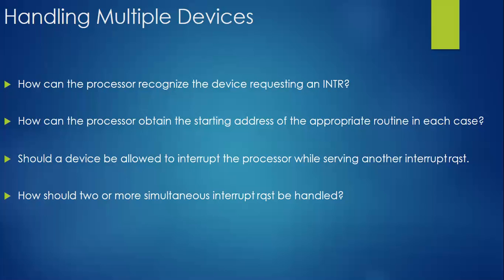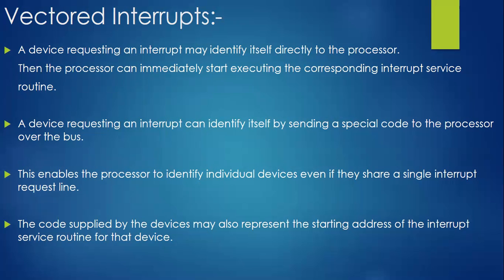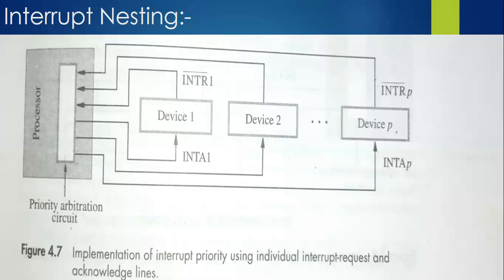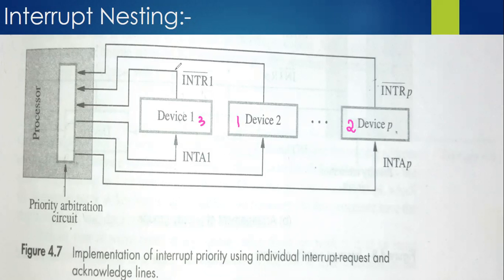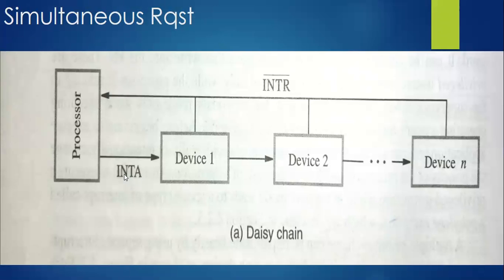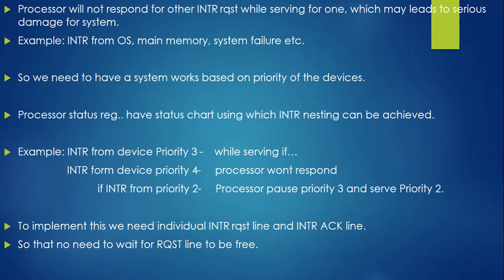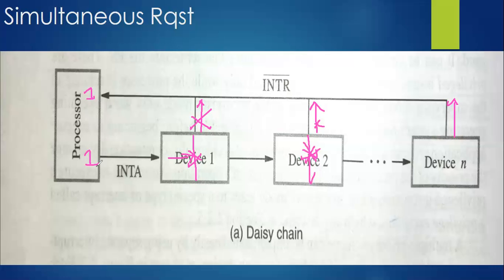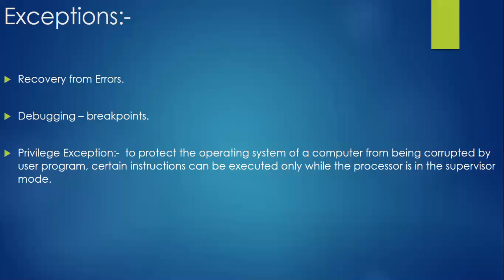Handling multiple devices/MOD2/CO 18CS34